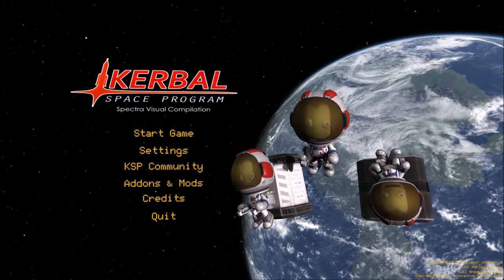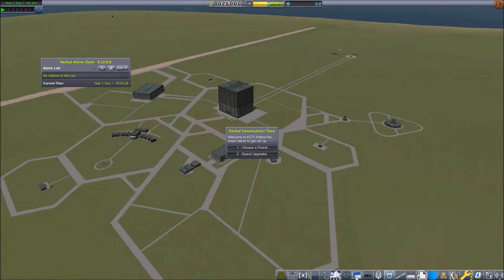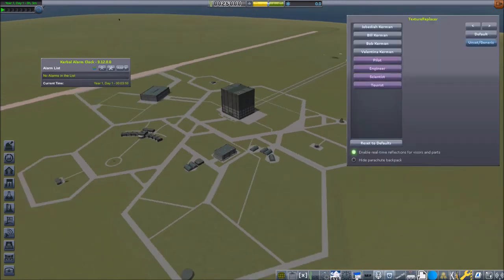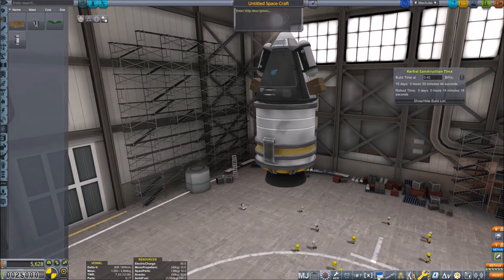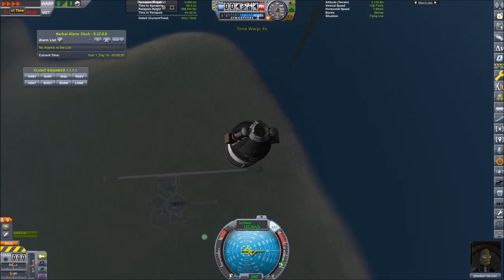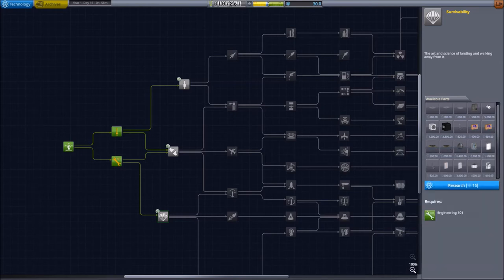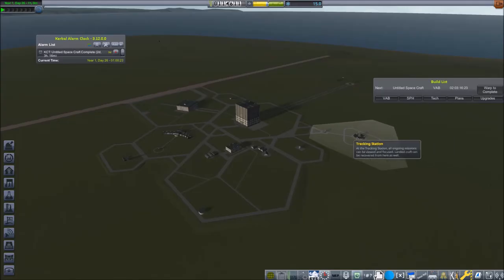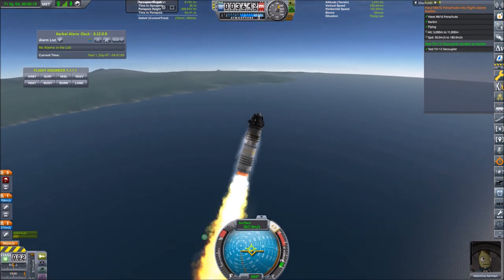Kerbal Space Program Carreer Mode Playthrough: Episode 1-Introduction and fooling around with SRBs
In this first Episode foolhardy Jebediah Kerman launches himself a few Meters into the Air on a very simple Amateur Rocket.

Mod List:

Making History DLC
Breaking Ground DLC

Advanced Fly by Wire
Airplane Plus
Bon Voyage
CactEye Orbital Telescopes
Carreer Evolution Contract Pack
Contract Configurator
DangIt!
Enviromental Visual Enhancements
EVA Follower
EVA Struts
Field Training Facility
Field Training Lab
Final Frontier
For Science!
Hullcam VDS
Kerbal Inventory Systems
Kerbal Konstructs
Kraken Science
MechJeb
MechJeb for all
Mk 2.5 Spaceplane Parts
Mk3 Cockpit Mid Deck
Mk 4 Spaceplane Parts
Near Future Technologies
Nehemiah Orbital Science
Notantares
Outer Planets Mod
ResearchBodies
Rover Science
ScanSat
Scatterer
Science Lab Info
Snacks
Stock Visual Enhancements
Surface Experiment Package
Tarsier Space Telescopes
Texture Replacer
Tweakscale
Vanguard Technologies Ejection Seats
WhoAmI
Xscience